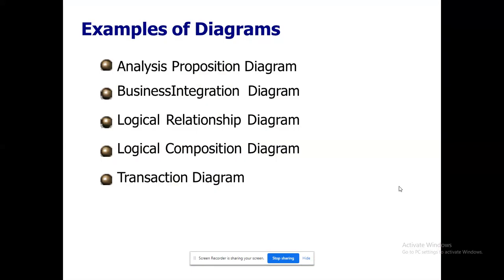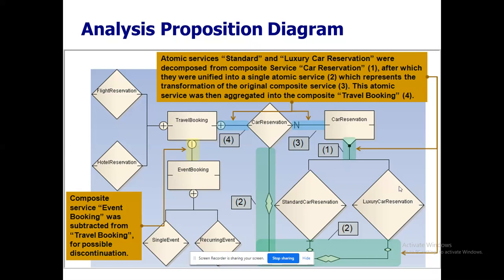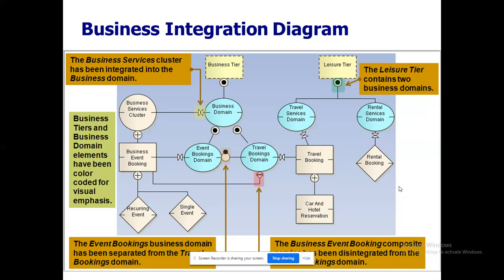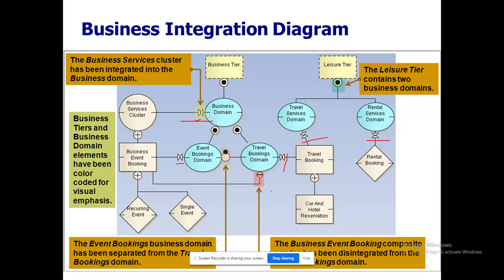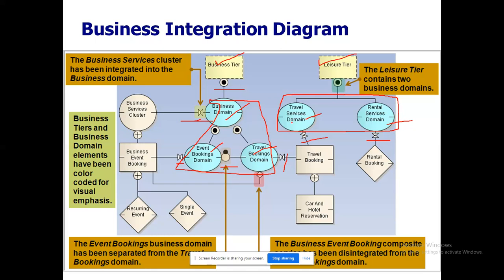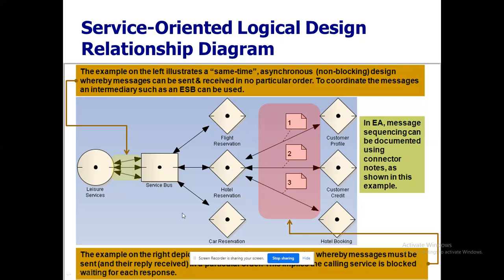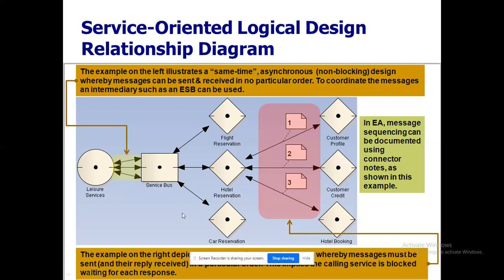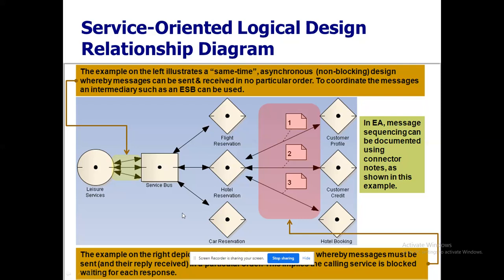07.10.2020 SOA Unit-5 SOM Part-4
In this video,we have illustrated different types of representations in SOM.